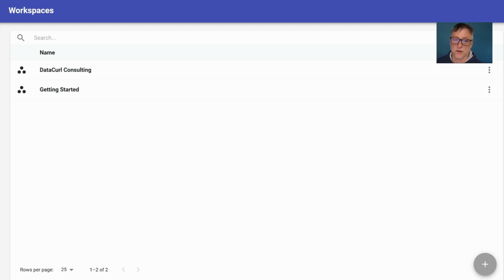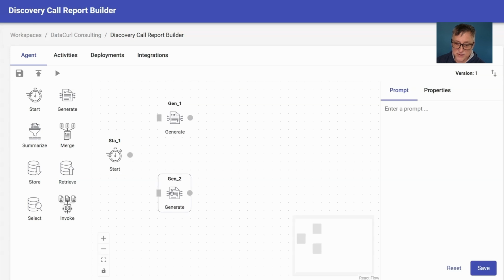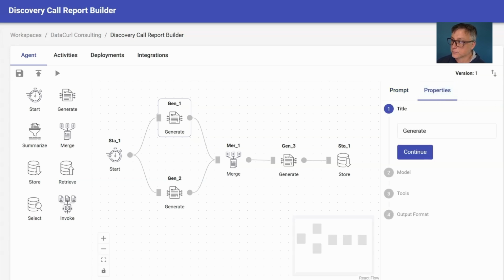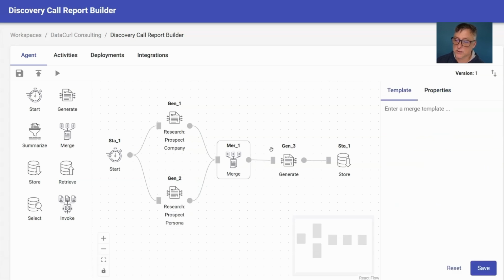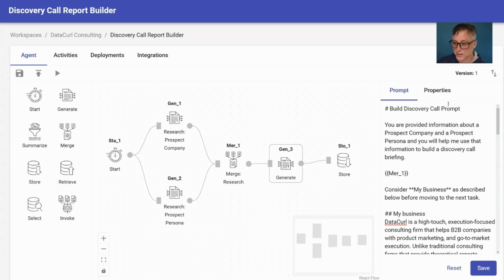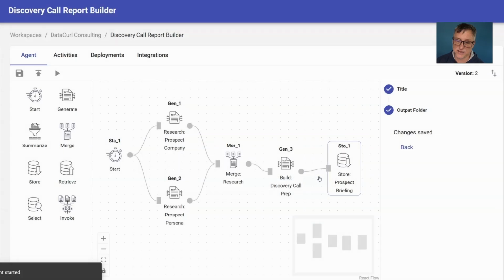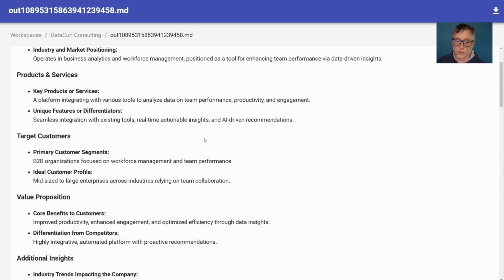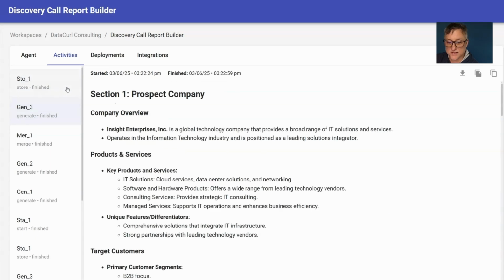Tutorial: How to Automate AI Workflows Without Code – build a Sales Research Tool with AnyQuest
Unlock the Power of AI Workflow Automation with AnyQuest

Manually copying prompts into AI tools is inefficient. AnyQuest eliminates the hassle by providing a fully automated, no-code AI workflow solution that lets you design, test, and deploy AI-driven processes without technical complexity.

In this tutorial, we’ll walk through how to build an AI-powered workflow using AnyQuest. While we demonstrate with a Discovery Call Research brief, these principles apply to automating content generation, data analysis, research tasks, and more—all without writing code.

How to design a structured AI workflow that runs automatically
The benefits of storing reusable prompts for consistency
How to leverage parallel AI processing to speed up results
The power of AI agents that generate and store insights without human input
How to test, deploy, and share AI-driven workflows with your team
Downloadable Resources

If you're looking to streamline business processes, eliminate repetitive tasks, and unlock AI-powered automation, this tutorial will show you how AnyQuest can transform your workflow.